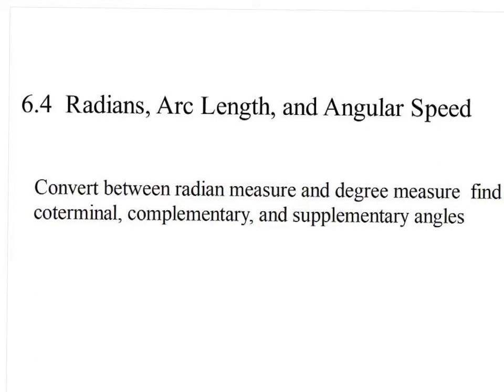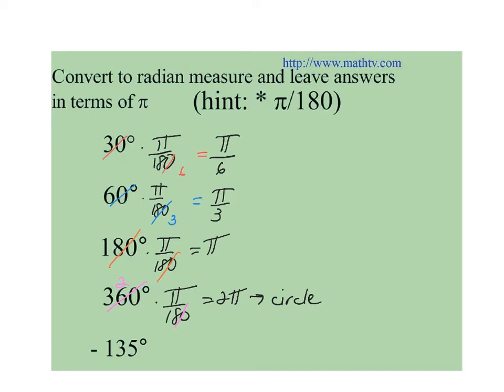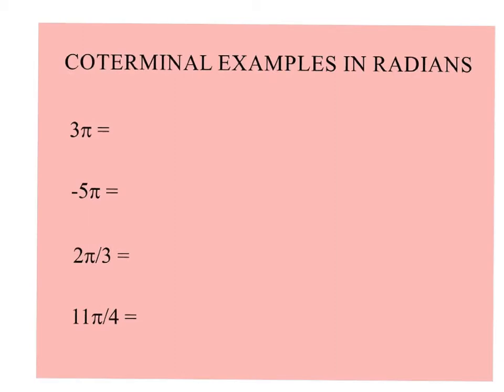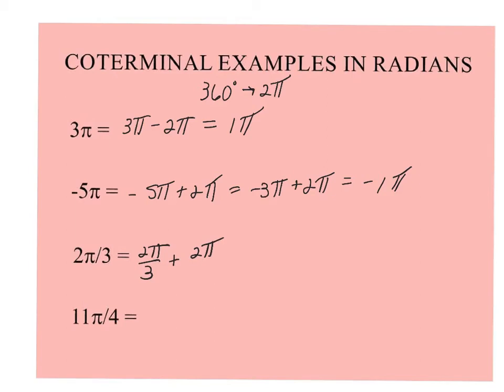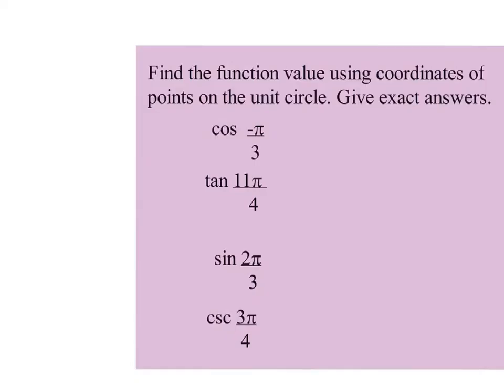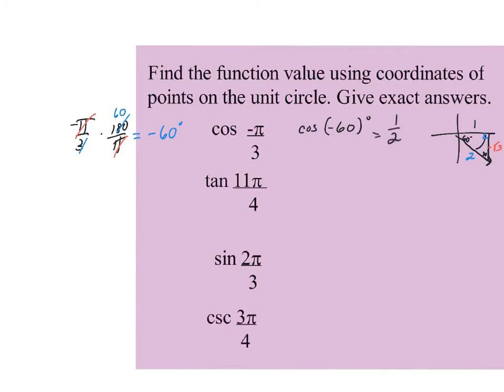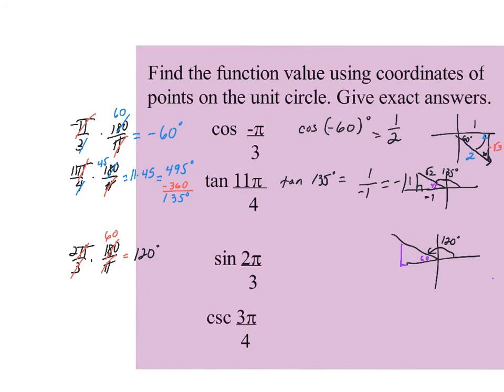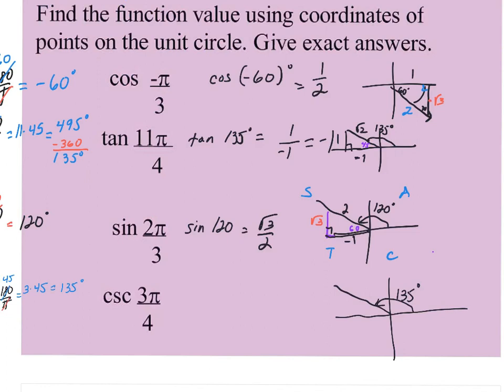Precalculus degrees to radians